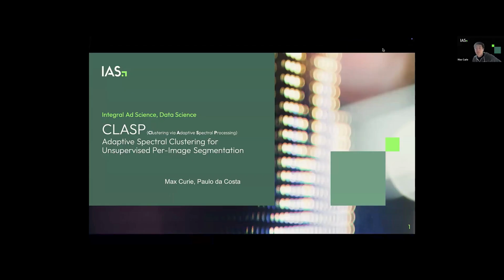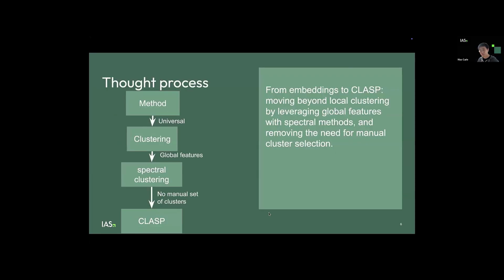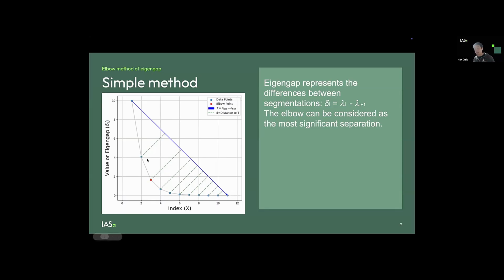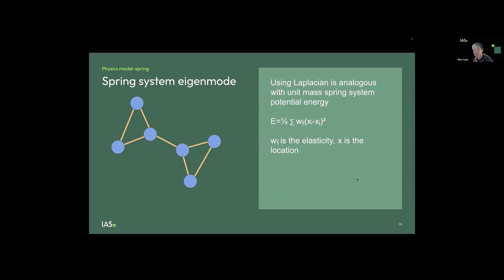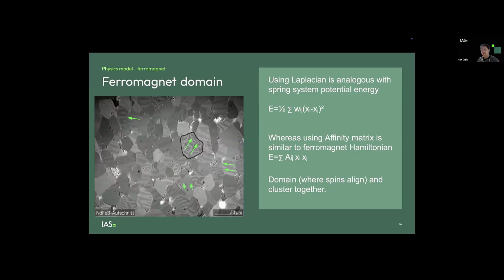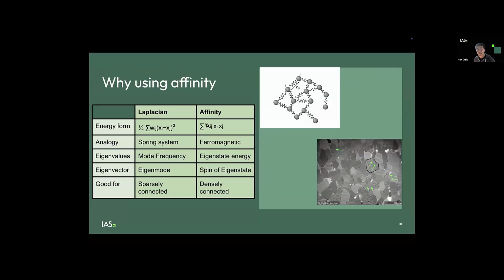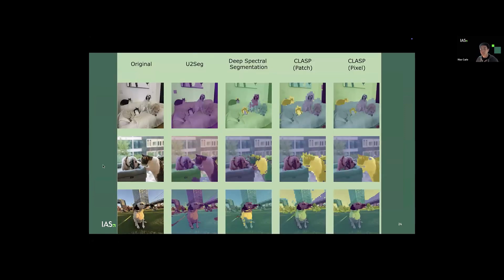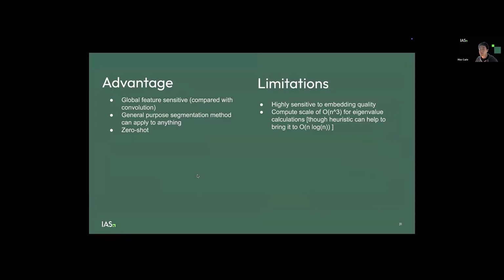CLASP: Adaptive Spectral Clustering for Unsupervised Per-Image Segmentation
We introduce CLASP (Clustering via Adaptive Spectral Processing), a lightweight framework for unsupervised image segmentation that operates without any labeled data or fine-tuning. CLASP first extracts per-patch features using a self-supervised ViT encoder (DINO); then, it builds an affinity matrix and applies spectral clustering. To avoid manual tuning, we select the segment count automatically with a eigengap-silhouette search, and we sharpen the boundaries with a fully connected DenseCRF. Despite its simplicity and training-free nature, CLASP attains competitive mIoU and pixel-accuracy on COCO-Stuff and ADE20K, matching recent unsupervised baselines. The zero-training design makes CLASP a strong, easily reproducible baseline for large unannotated corpora—especially common in digital advertising and marketing workflows such as brand-safety screening, creative asset curation, and social-media content moderation.

Max Curie is a Research Scientist at Integral Ad Science, building fast, lightweight solutions for brand safety, multi-media classification, and recommendation systems. As a former nuclear physicist at Princeton University, he brings rigorous analytical thinking and modeling discipline from his physics background to advance ad tech.